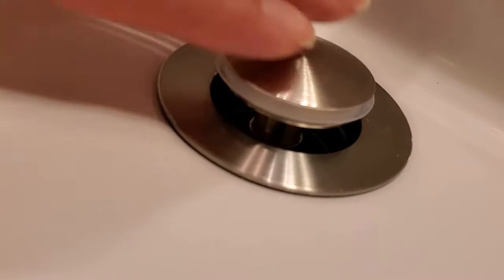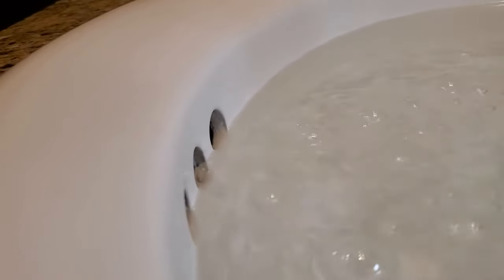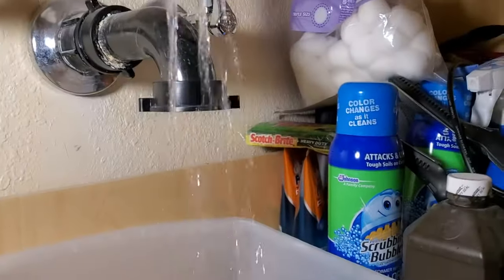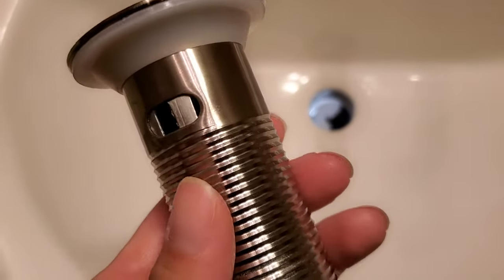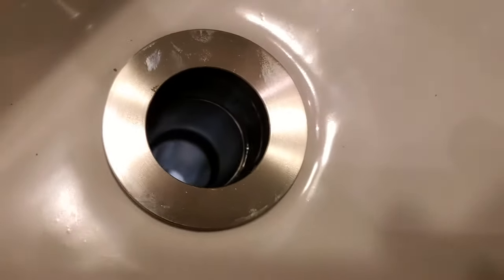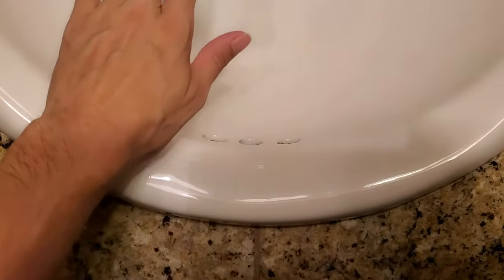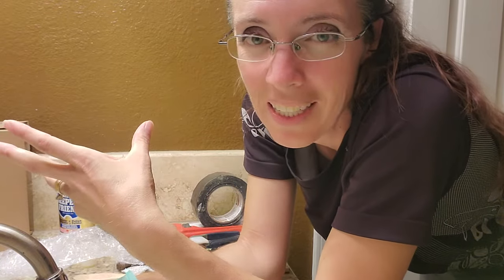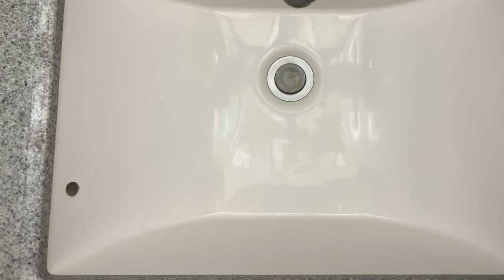How an Overflow Bathroom Sink Works [& Why This is VERY Good!]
Showing the inner workings of how an overflow bathroom sink works. Explaining how disaster is averted when the sink is filled and the overflow holes divert water through the drain.

Pop-up Drain Shown